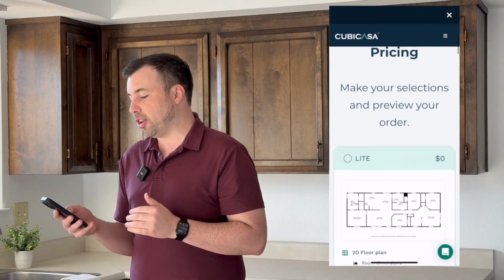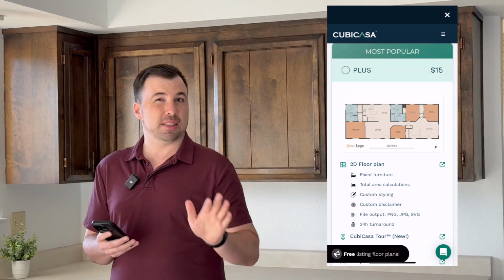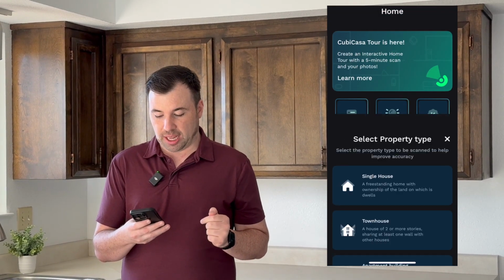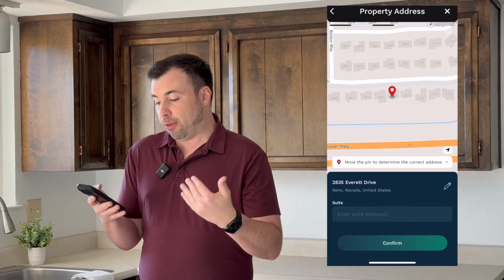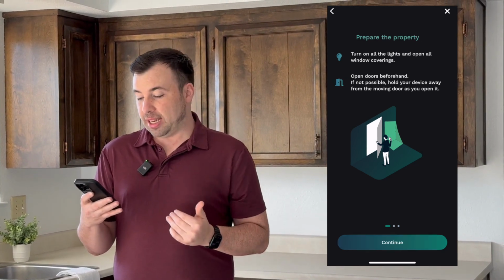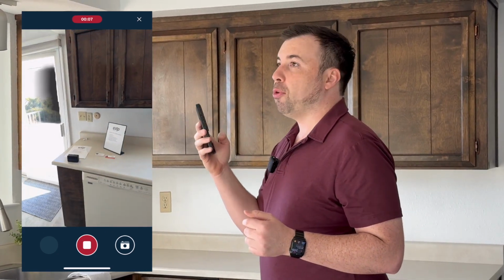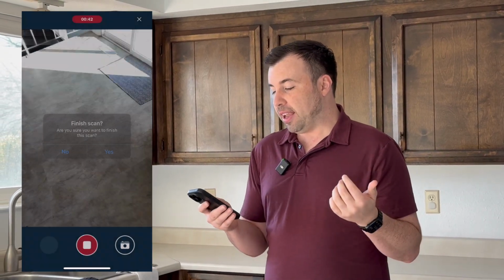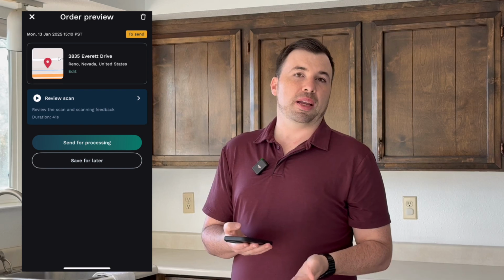How to Create FREE Floor Plans for Your Clients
Want to add more value to your buyers and stand out as an agent? In this video, I’m sharing how I use CubiCasa, an app that creates floor plans with both free and paid options, to help my buyers plan their move after getting their offer accepted. Providing a floor plan of their new home is an easy way to give them a head start on furniture placement and space planning—something they’ll appreciate long before move-in day.

This small but impactful service helps create a smooth transition for buyers and enhances the experience you provide as their agent. Whether you’re working with buyers or looking for ways to improve your service, this is an easy way to go the extra mile! This works for your listings too if your photographer does not already provide!

What other value-adds do you include in your business?

📍 Have a client moving to Reno, Sparks, Carson City, or Northern Nevada? I’d love to be your referral partner!

And for those with clients considering a move to Northern Nevada, I’d love to be your trusted referral partner in Reno, Sparks, Carson City and beyond.

Garrett Stewart
Realtor | S.179908
Keller Williams Group One